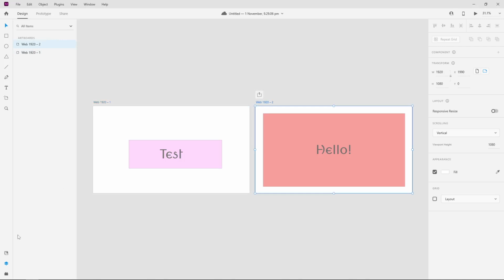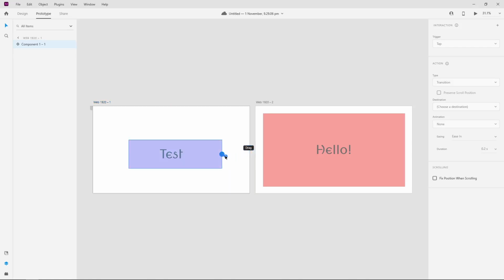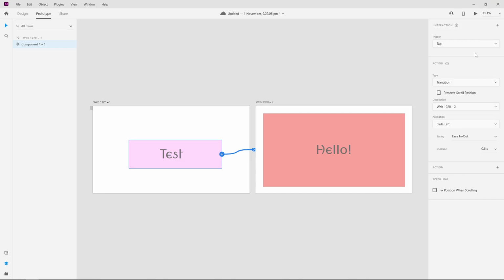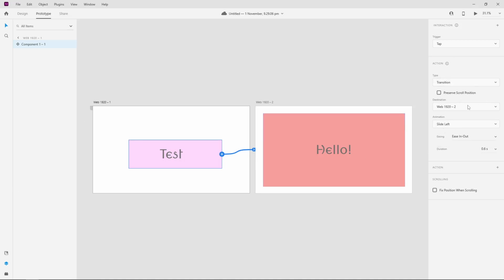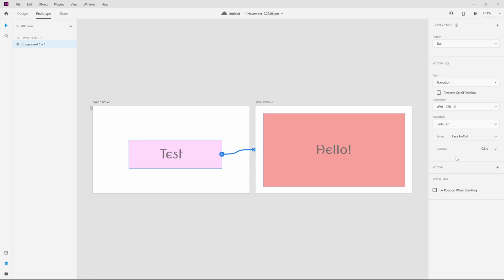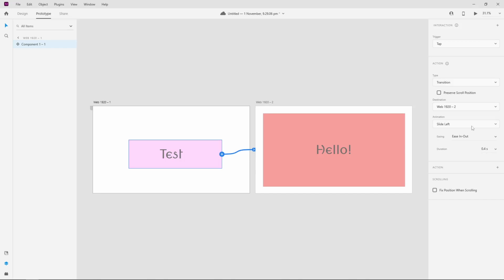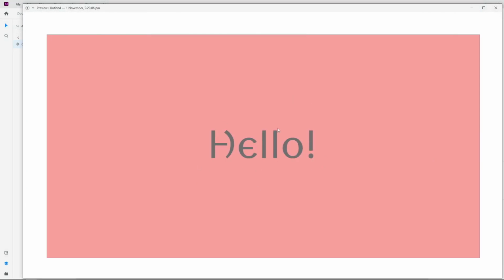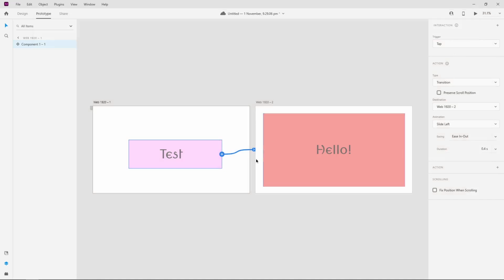How to Animate a Slide Transition in Adobe XD [2026 Full Guide]